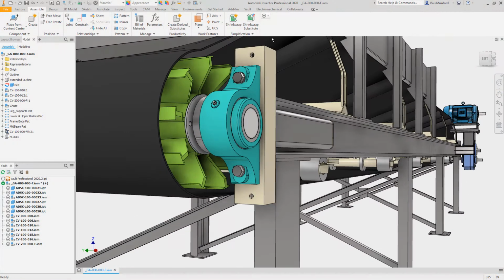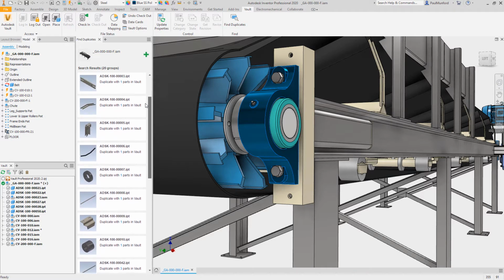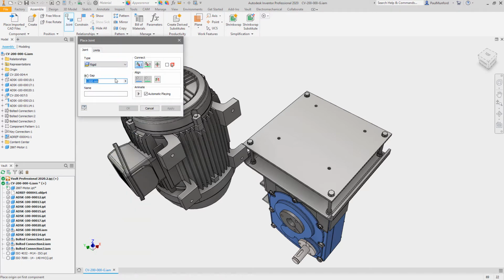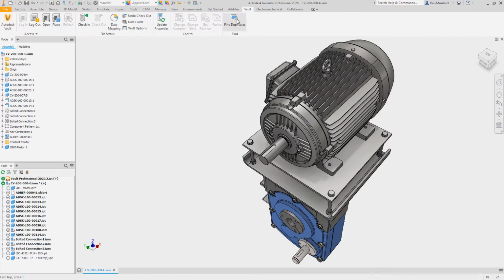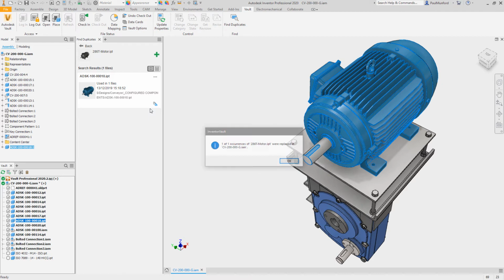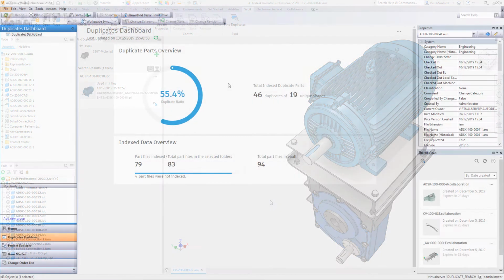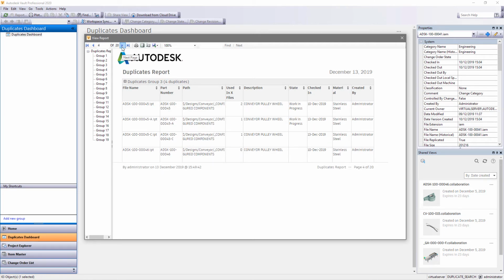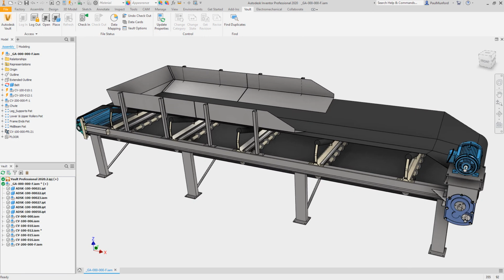Novedades de Autodesk Vault 2020.2